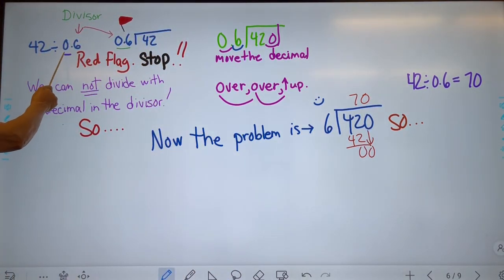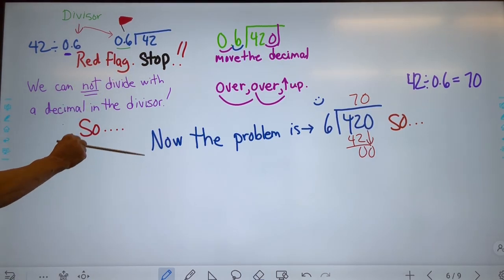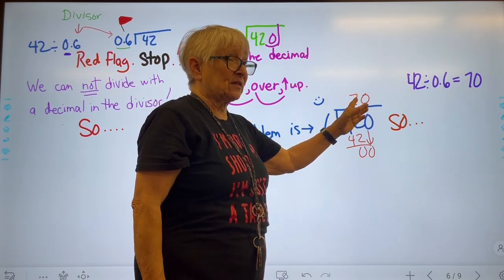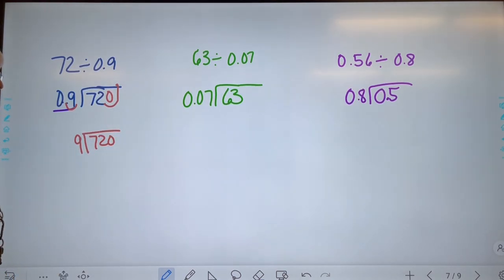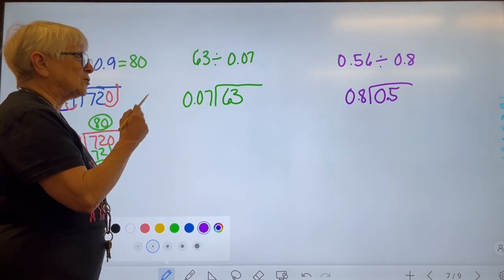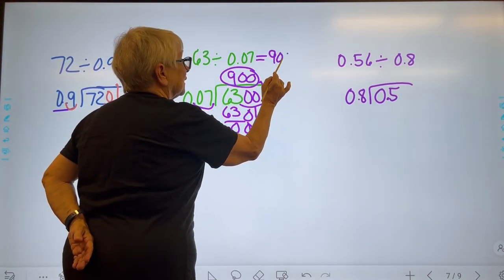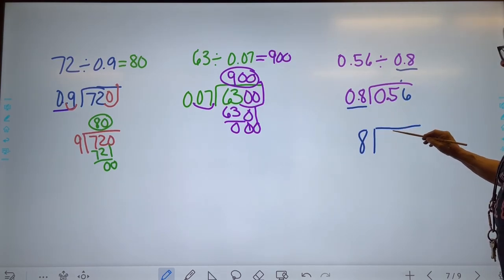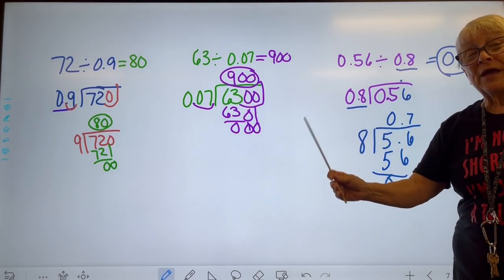Dividing by a decimal number-sixth grade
How to divide with a Decimal Number in the Divisor. An introduction to decimal division.